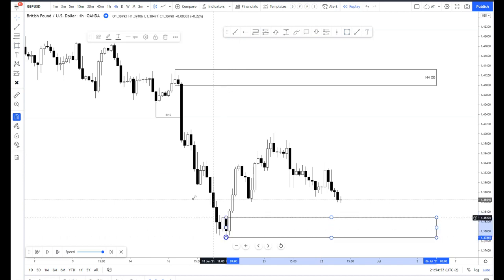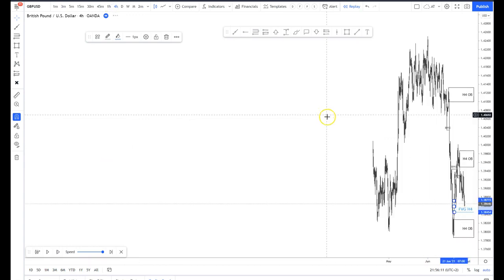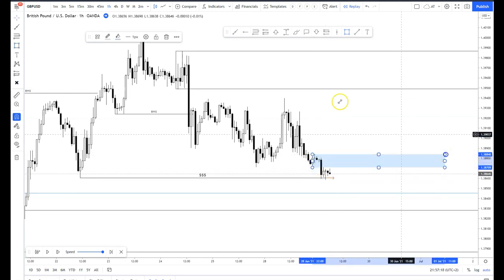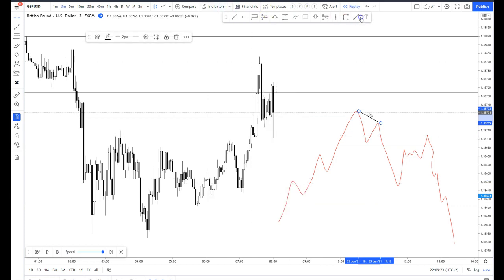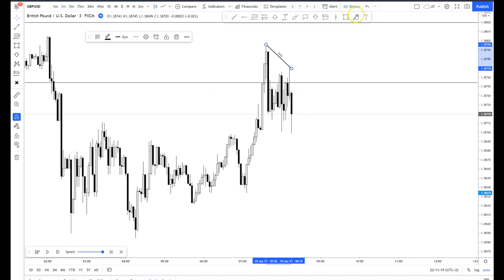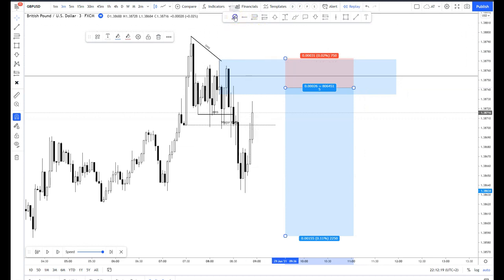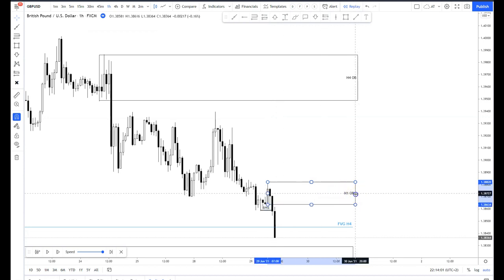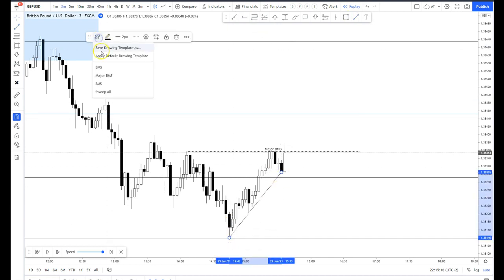AT Trade Breakdown & Strategy Insight